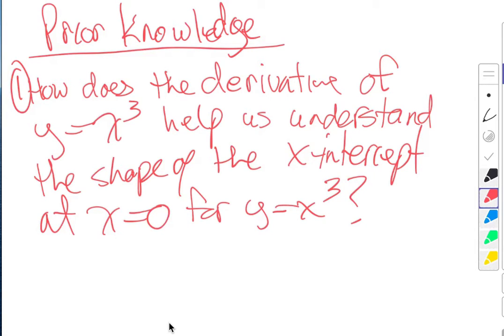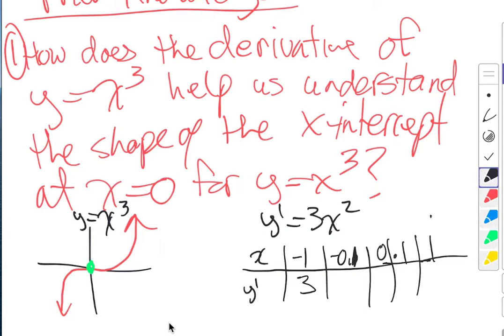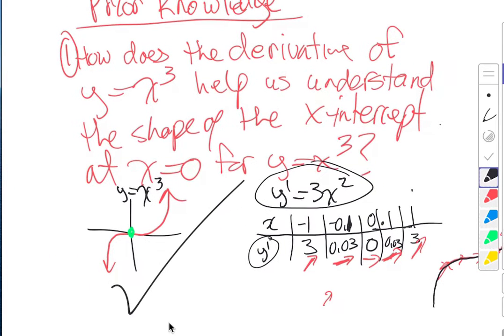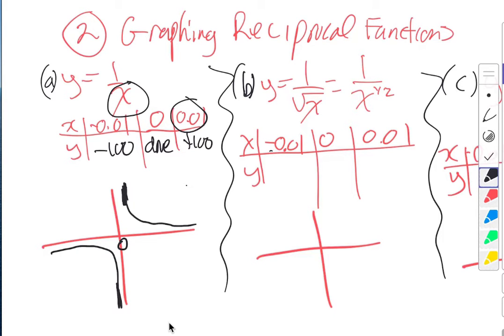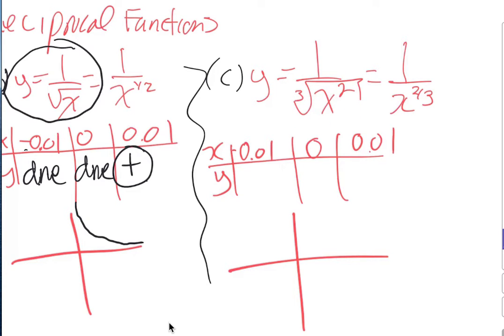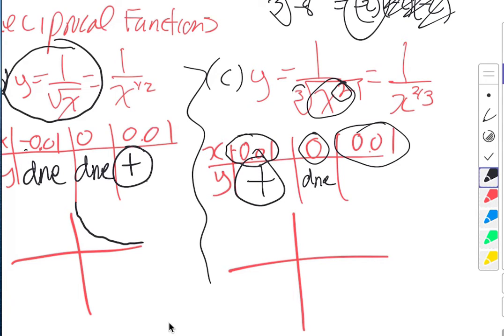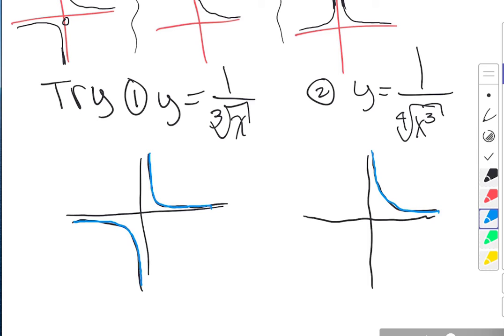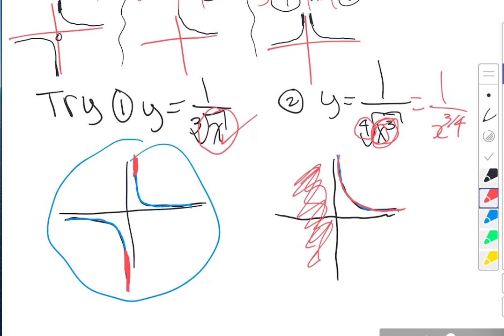Prior Knowledge for Understanding The Shape of Radical Function X-Intercept